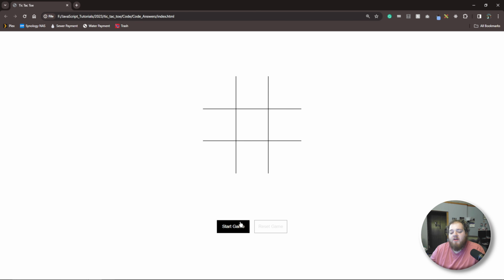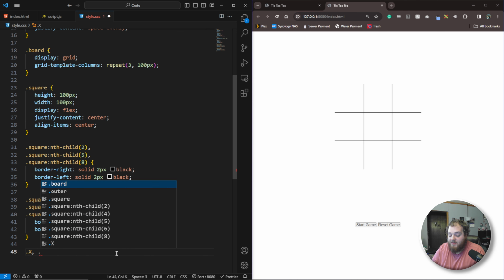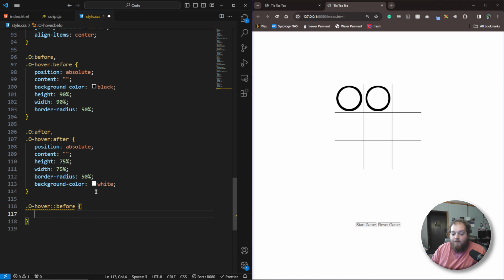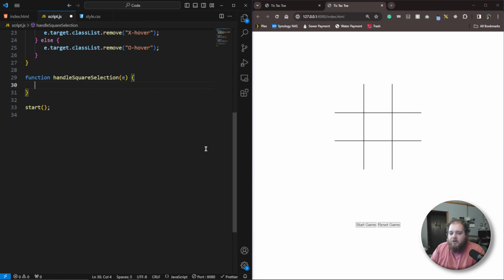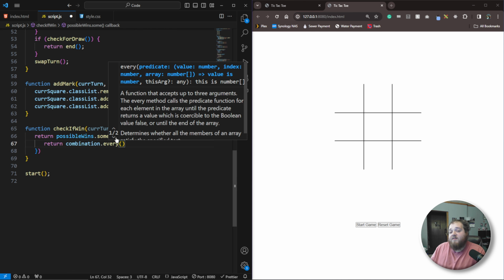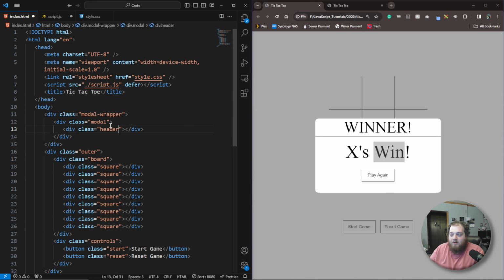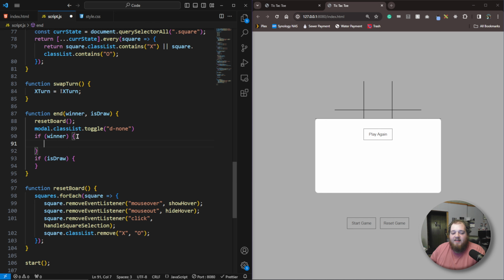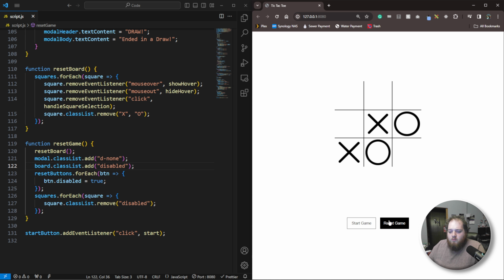Tic-Tac-Toe Code Along - A Good Starting Project!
A good way to get started programming is to practice. Code along with me and create your first-ever REAL project with this fun and immersive tic-tac-toe game. If you want to learn JavaScript and the Full Stack web, link to full playlist is below!